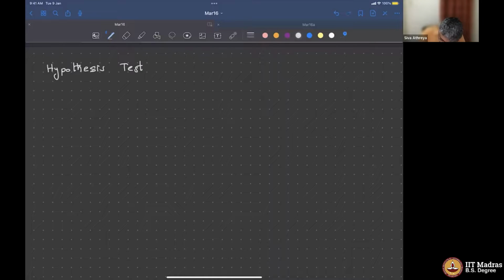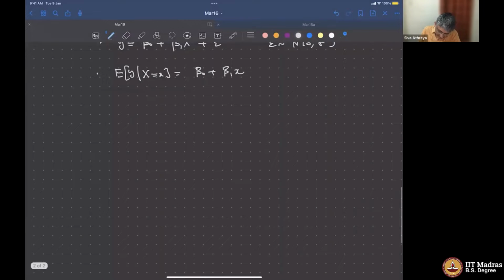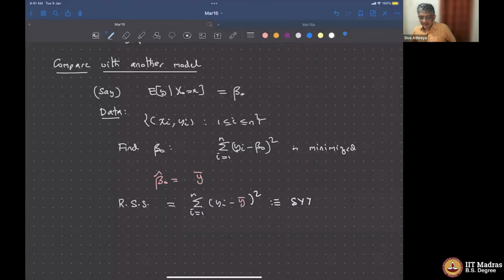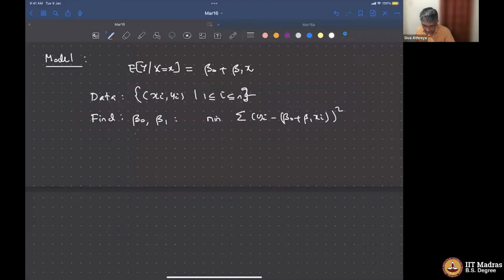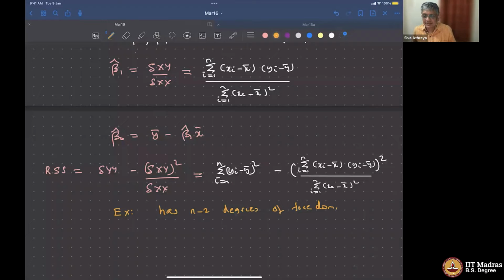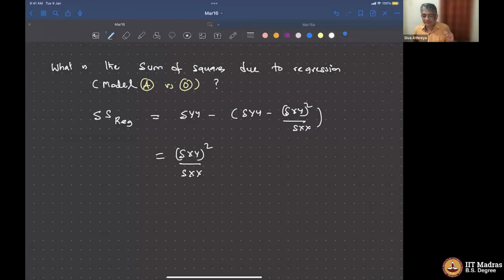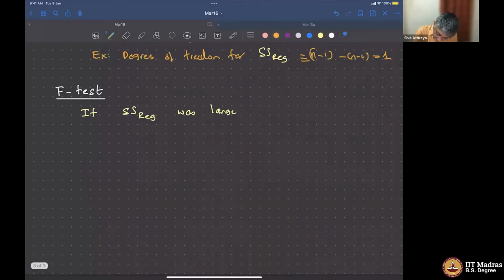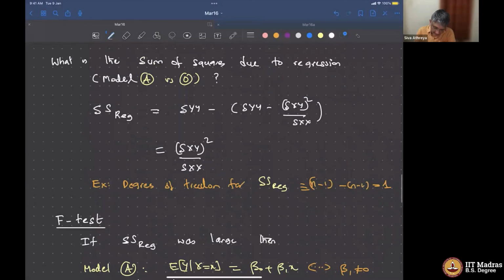W8_L1: Introduction to hypothesis testing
Video Overview
 This lecture introduces hypothesis testing in linear regression, explaining how to determine whether a more complex model provides a meaningful improvement over a simpler one. It focuses on the F test, comparing a full model that includes the predictor with a null model where the corresponding coefficient is set to zero. The session shows how sums of squares and degrees of freedom are used to evaluate whether the regression relationship is statistically significant.